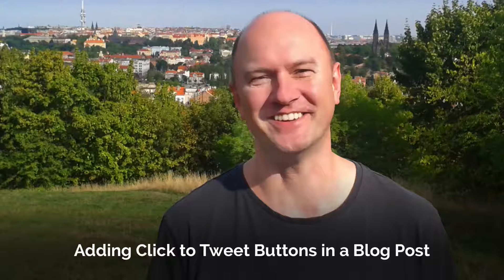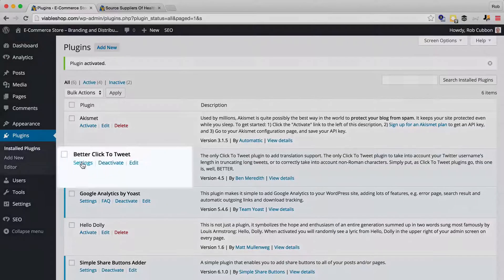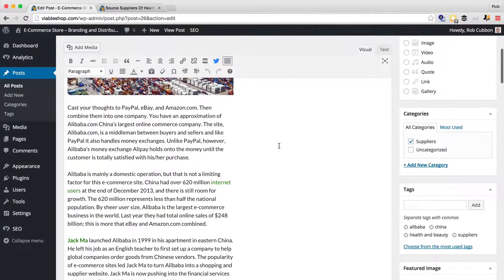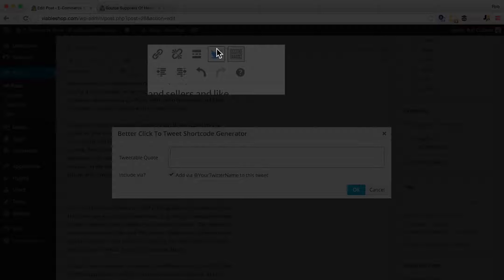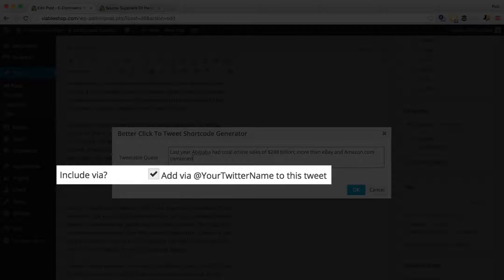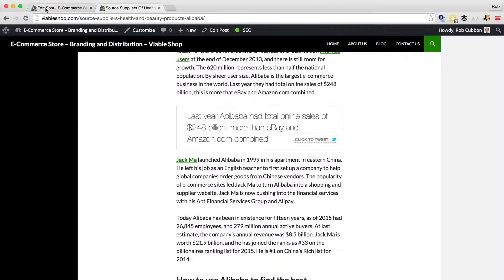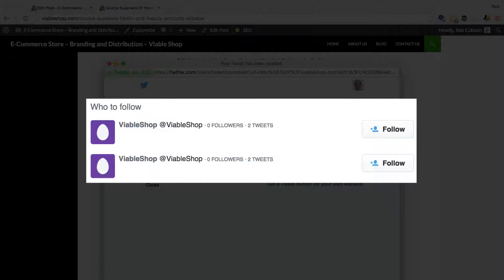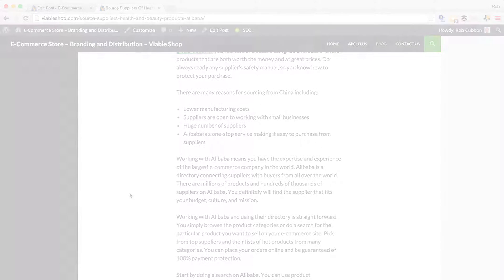Click To Tweet: Increase Twitter Shares With Better Click To Tweet PlugIn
Add Tweetable Quotes To Blog Posts, Increase Twitter Shares With Better Click To Tweet PlugIn

In order to ensure that your web blog posts are scannable and are more likely to be shared then put twee tables or click to tweets in the body of the blog posts.

This way the visitors will be slightly interrupted in the flow of reading the blog post and they are ten times more likely to tweet out your carefully selected “tweetable” – along with the link to the article and your Twitter handle.

Make your blog posts “scannable”

Blog post readers are not the same as people who regularly read Jane Austen or Anthony Trollope. Blog post readers like to consume information easily in bite-sized chunks – preferably with extra pointers to aid digestion.

So, use whatever means necessary – bold, italics and links within paragraphs, as well as subheadings, bullets, numbered lists and images – to break up your blog post’s text. This includes Tweetables!!!

So to easily create the tweetable content for your readers, use a simple shortcode, your selected text is highlighted and made tweetable. This is the best plugin for this purpose. The Better Click To Tweet plugin.

Loving this WordPress plugin.